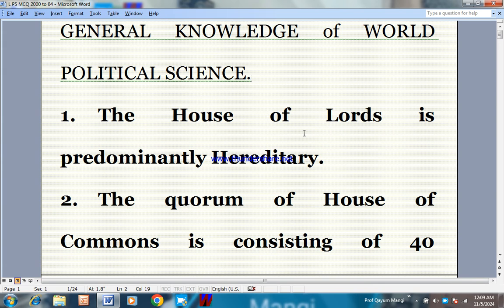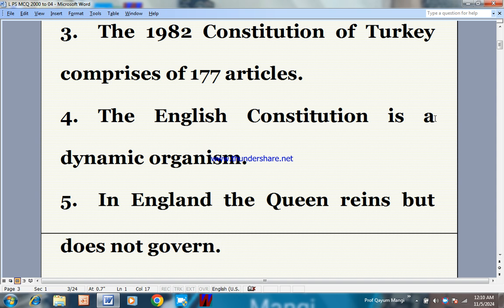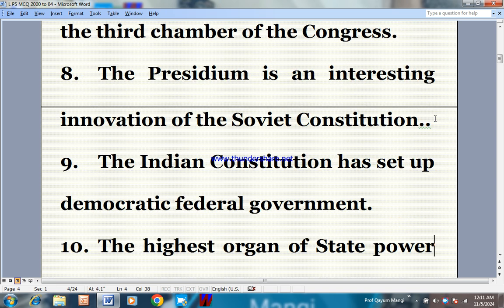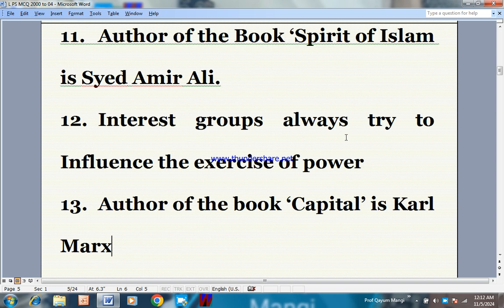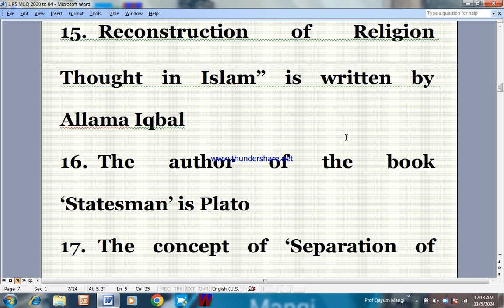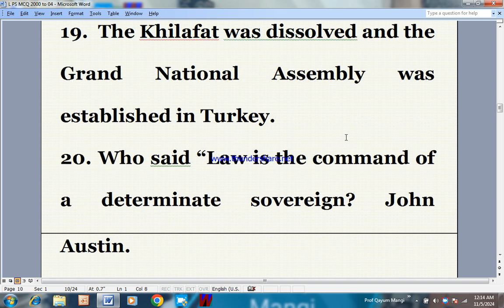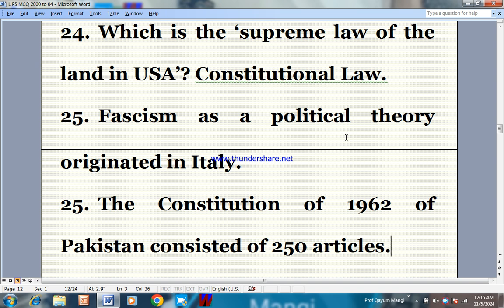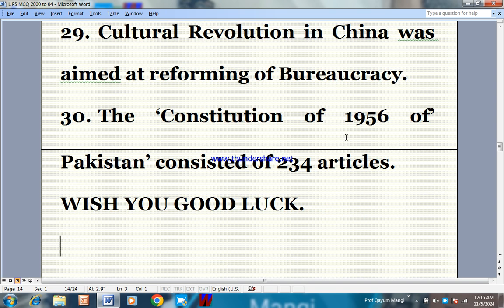GK of World Political Science. Study International Relations & General knowledge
General Knowledge of World Political Science. Study International Relations & General knowledge.
international relations
Best you tube channel for study.